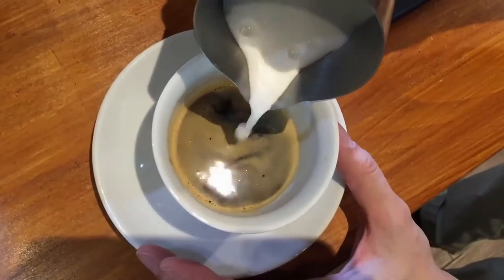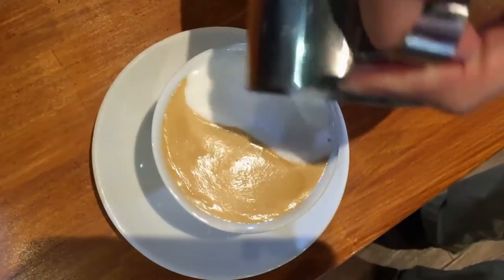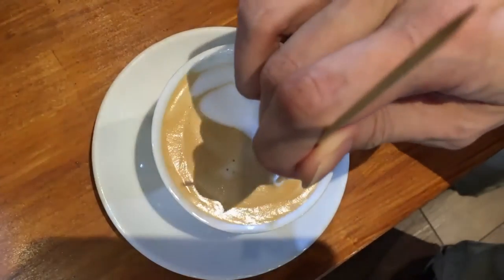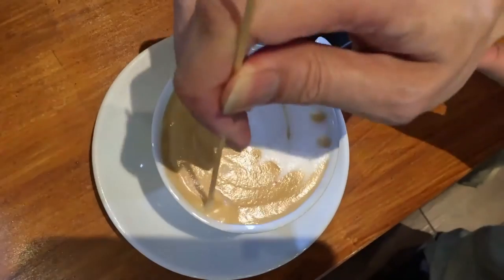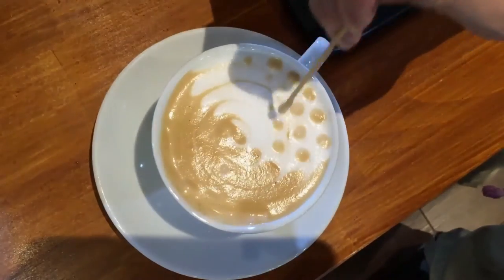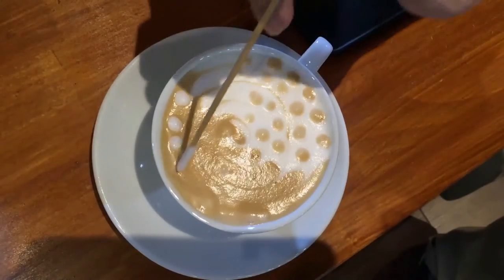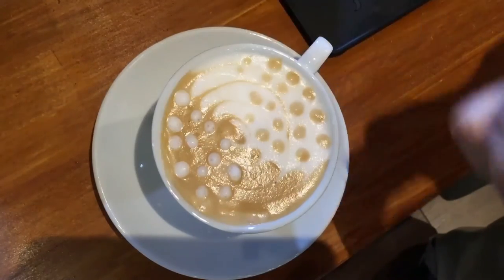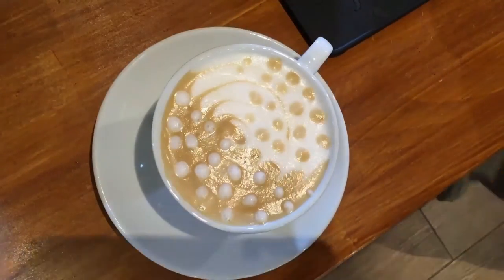[67] Cappuccino + Latte in the same cup. Impress your friends . HD1080p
Impress your friends by making a Cappuccino and a Latte in the same cup. Seriously? Try it, both sides of this coffee is guranteed to taste as advertise

Recipe:
- 125 ml cold milk
- 8 Oz cup
- Measuring Cup
- Coffee machine (obviously?)
Optionals:
- Thermometer
- A bamboo stick (or a professional Latte Art stainless steel tool)

Instructions:
- Make an espresso (25-30 ml)
- Milk into pitcher
- Froth milk to 55-65 C
- Pour frothed milk into the espresso
- Stop before you see the white froth forming
- Pour froth at one side of the cup, cover half the cup
- Done! Ask your friends to try the light side first, then the dark side.

Stephen Yong is also a games designer & developer. Some of this games ) includes